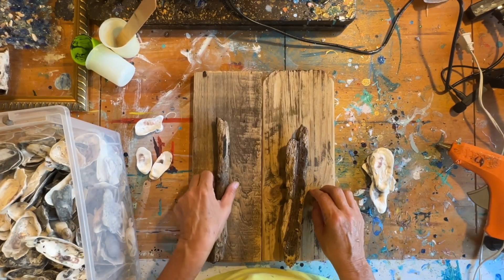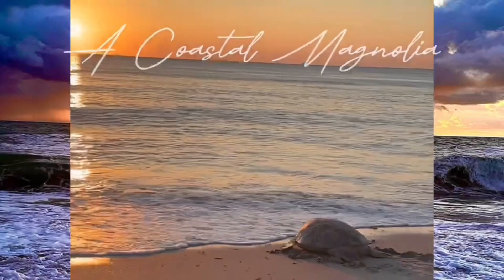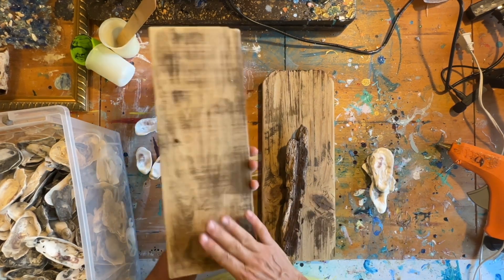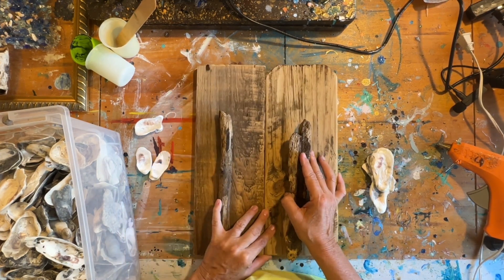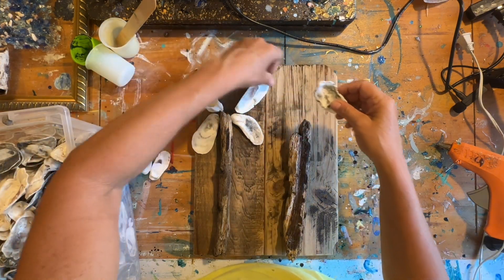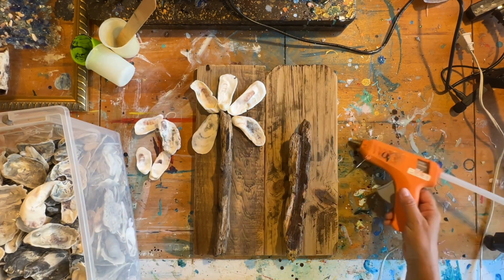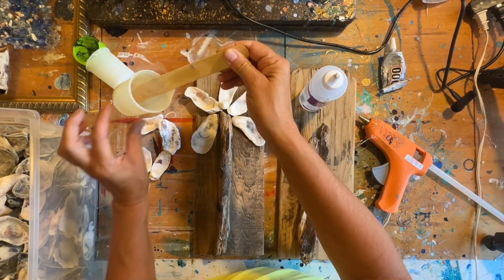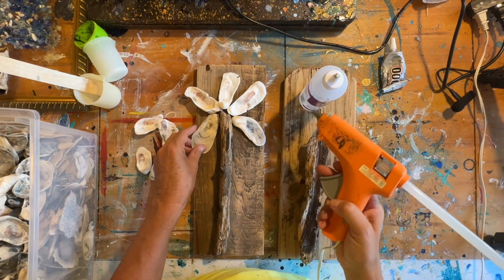Make an Oyster Shell Palm Tree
Do you have oyster shells from a beach vacation? Use them to make an oyster shell palm tree! I find a lot of these on my beach walks and use a lot of them to make Christmas ornaments, but the smaller flat ones are perfect for palm trees.

20 PCS Starfish, 2.5" to 4"